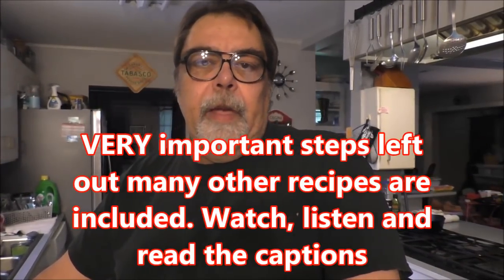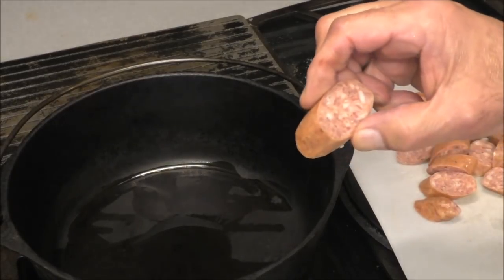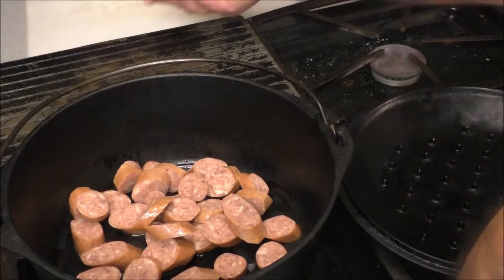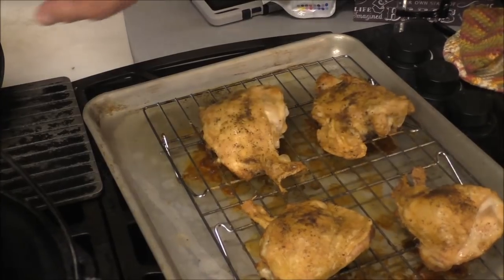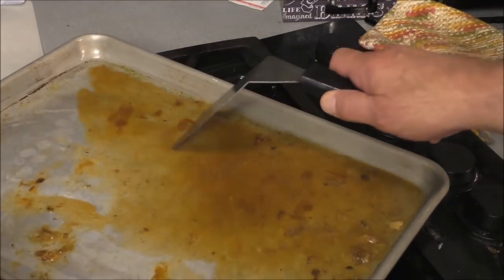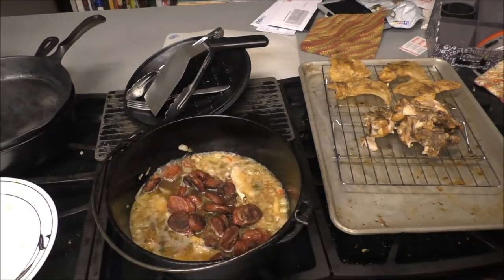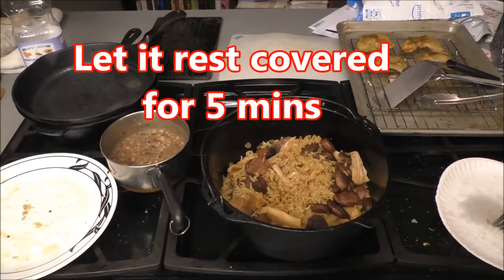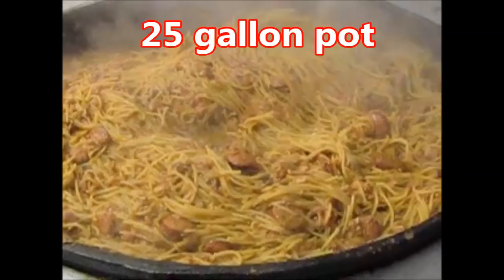How to make Jambalaya Just like a Cajun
With chicken skin bacon. One of Louisiana's most eaten meals